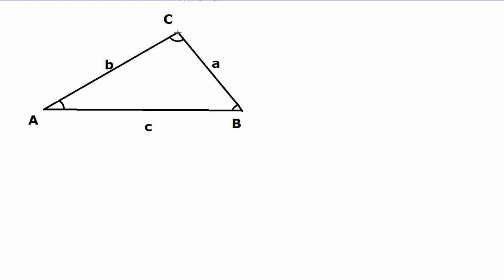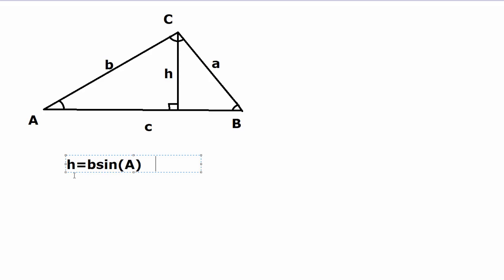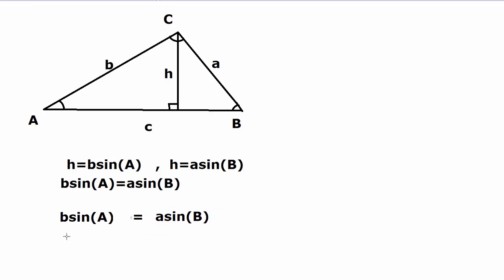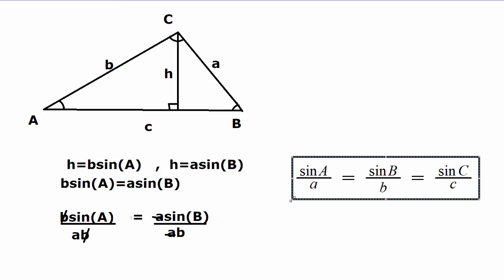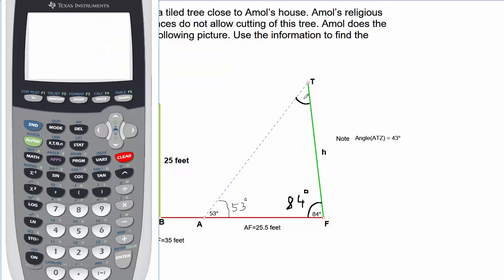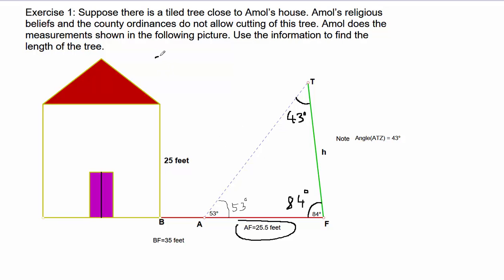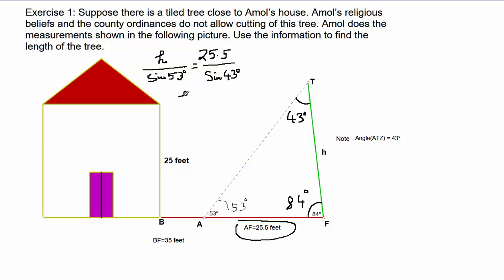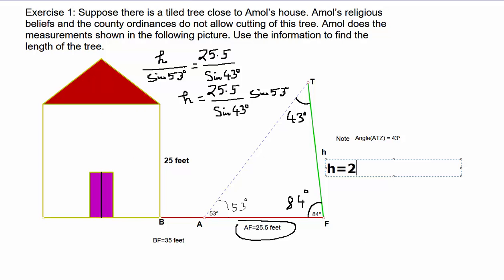Law of Sines